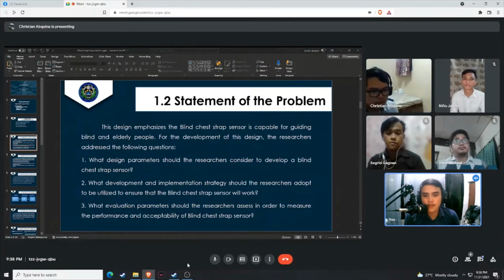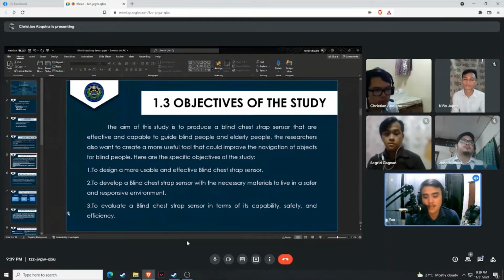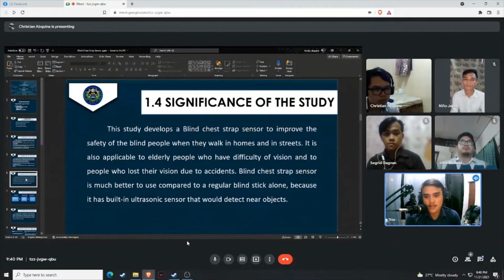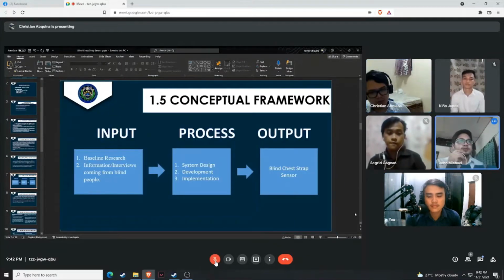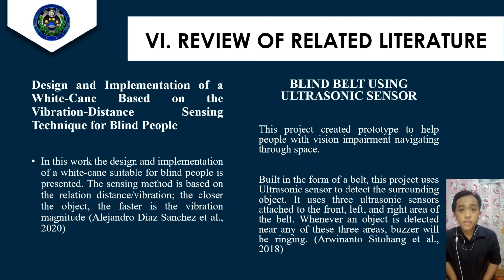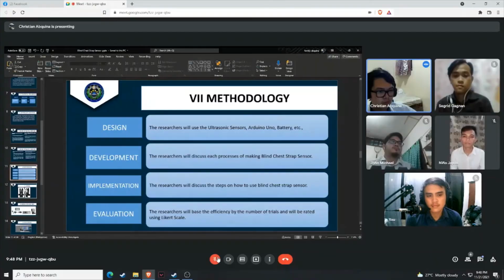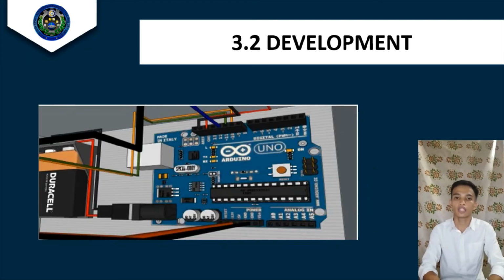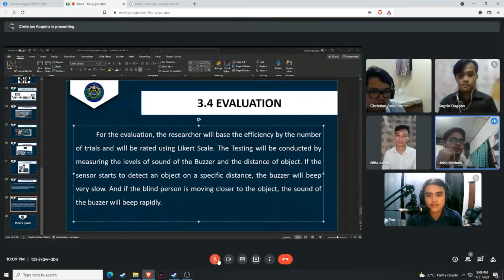Blind Chest Strap Sensor